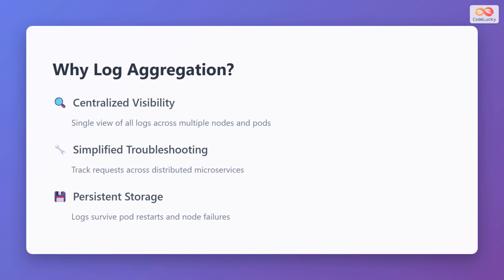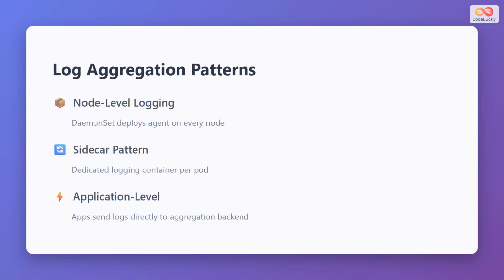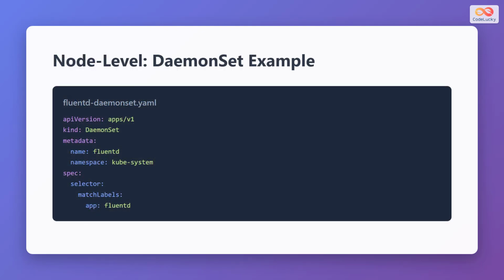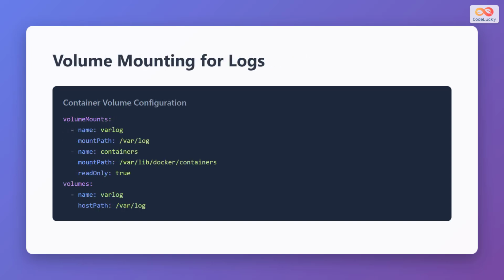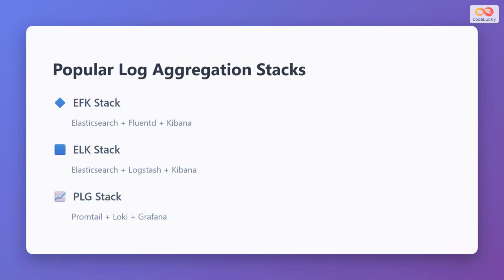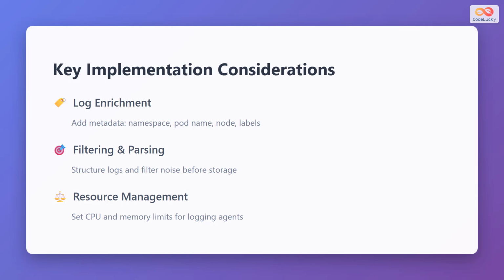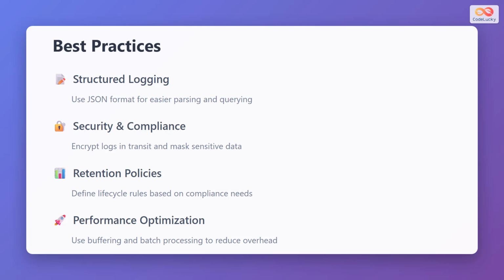Kubernetes Log Aggregation: Collecting Cluster-Wide Logs | Complete Guide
📊 Master centralized log collection strategies in Kubernetes!

Learn how to implement log aggregation across your entire Kubernetes cluster with this comprehensive guide. Whether you're using EFK, ELK, or PLG stack, this tutorial covers everything you need to know about collecting cluster-wide logs.

🔍 What You'll Learn:
✅ Why log aggregation is essential in Kubernetes
✅ Three main log aggregation patterns (Node-level, Sidecar, Application-level)
✅ DaemonSet configuration for node-level logging
✅ Volume mounting for accessing container logs
✅ Popular logging stacks (EFK, ELK, PLG)
✅ Log enrichment with metadata
✅ Filtering and parsing strategies
✅ Best practices for structured logging
✅ Security and compliance considerations

💡 Perfect for DevOps engineers, Kubernetes administrators, and anyone working with containerized applications who needs to implement robust logging solutions.

This video is part of our comprehensive Kubernetes Logging series designed for beginners and intermediate users. No prior advanced knowledge required!

🎯 Key Topics Covered:
Centralized visibility across nodes and pods, simplified troubleshooting for distributed microservices, persistent log storage, Fluentd DaemonSet examples, and resource management for logging agents.

Chapters:
00:00 - Log Aggregation: Collecting Cluster-Wide Logs
00:27 - Why Log Aggregation?
01:05 - Log Aggregation Patterns
01:36 - Node-Level: DaemonSet Example
02:06 - Volume Mounting for Logs
02:41 - Popular Log Aggregation Stacks
03:17 - Key Implementation Considerations
03:54 - Best Practices
04:31 - Outro